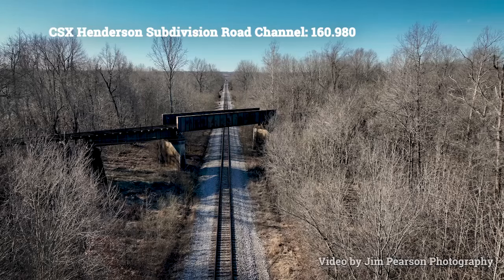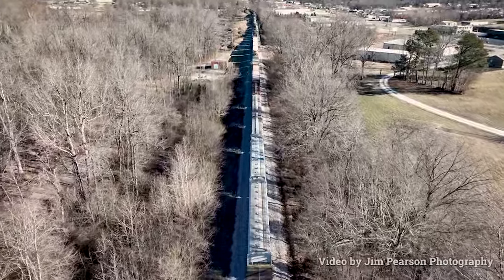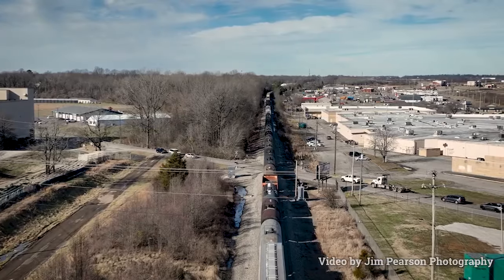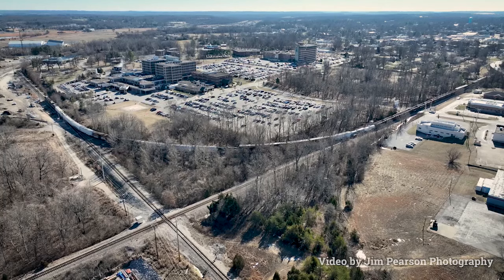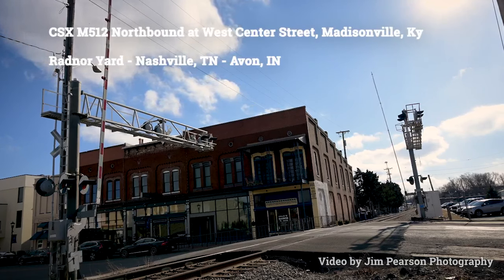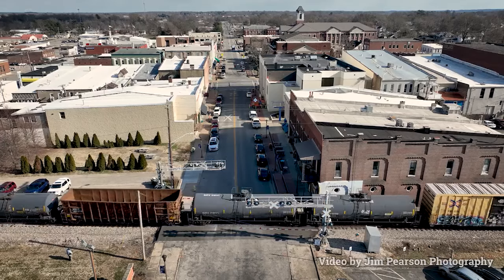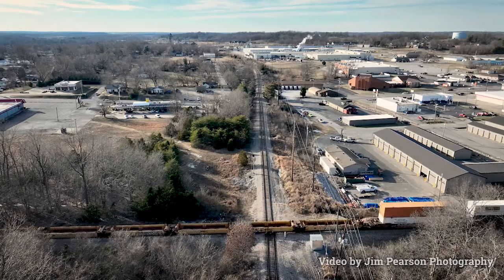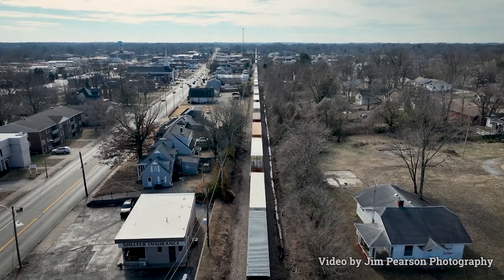January 25th, 2025 - Episode 108 - Railfanning Madisonville, Ky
In this weeks video I’m taking you on a tour of some of my favorite spots to railfan around Madisonville, Ky in the snow on the CSX Henderson Subdivision.  Sit back, turn up the sound, expand to full screen and enjoy the trains!!

00:00 Introduction
01:55 Monarch, Madisonville, Ky
07:50 East Diamond, Madisonville, Ky
12:35 Hospital Crossing, Madisonville, Ky
14:06 Hwy 41 overpass, Madisonville, Ky
16:34 L&N Depot, Madisonville, Ky
21:13 West Center Street, Madisonville, Ky
26:49 Trident, Madisonville, Ky
31:35 North Street Crossing, Madisonville, Ky